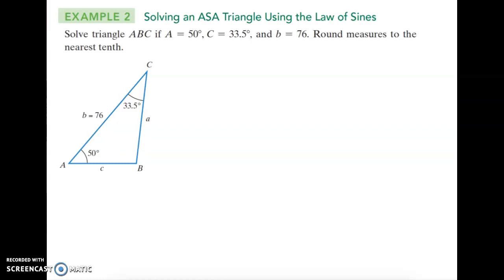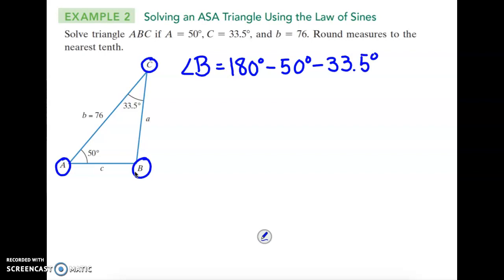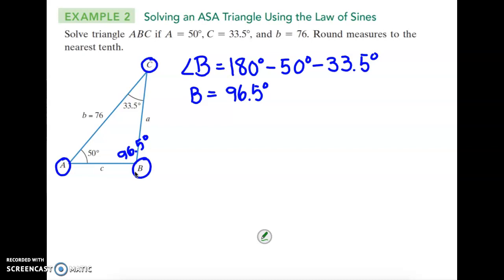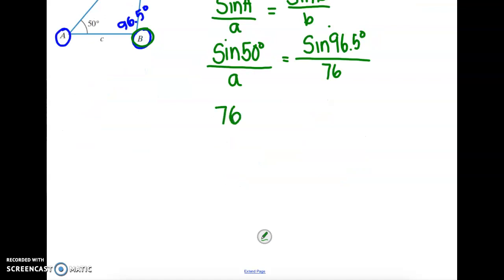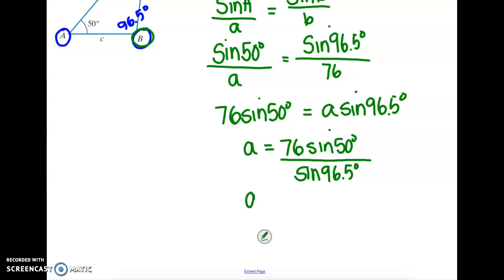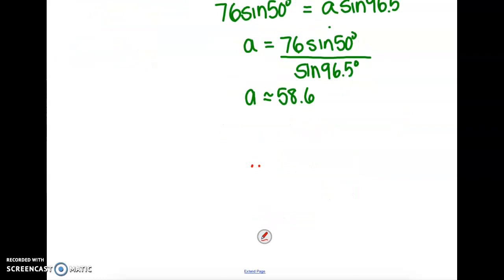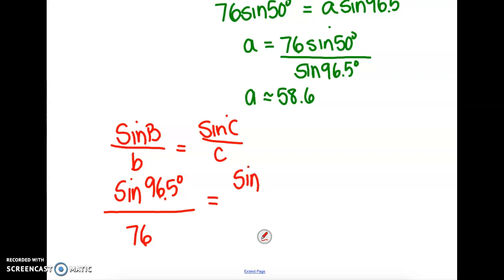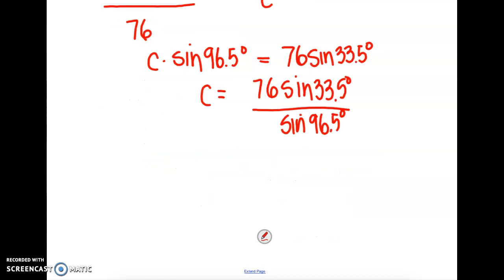Law of Sines Video 2